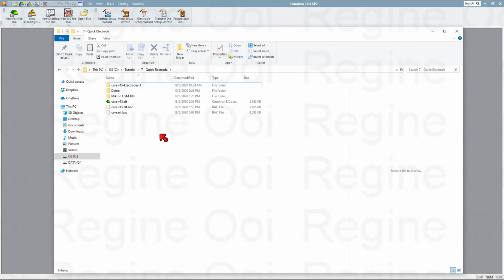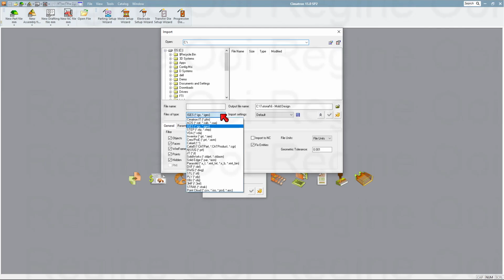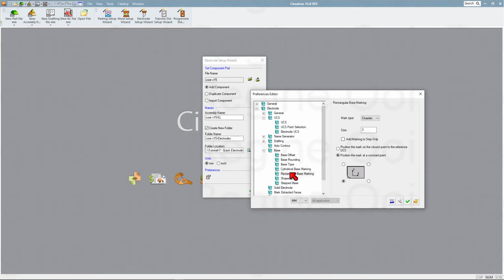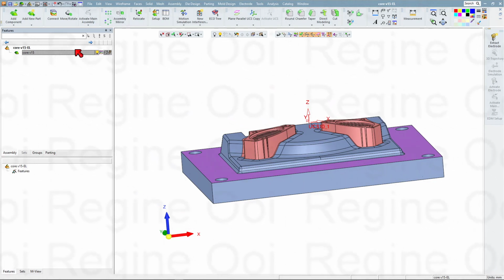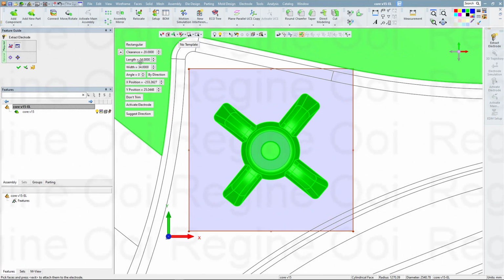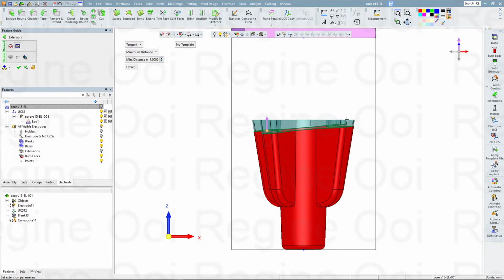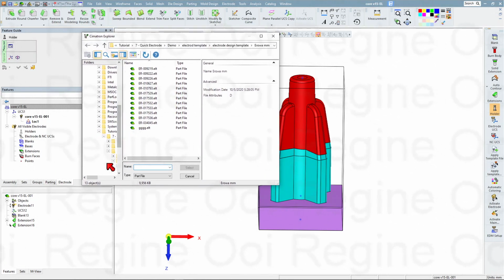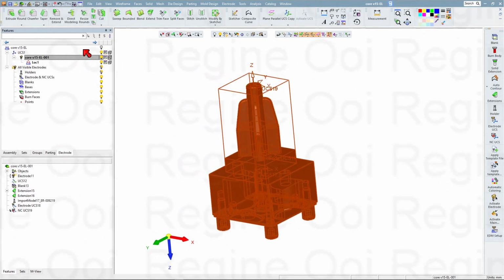ID2005191030 Tutorial CAD Quick Electrode 1 manual El save template